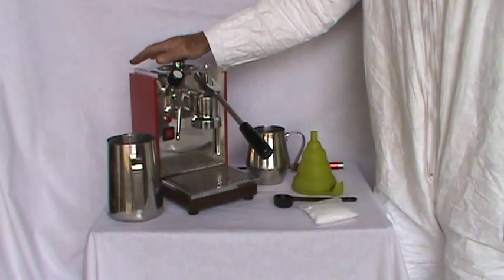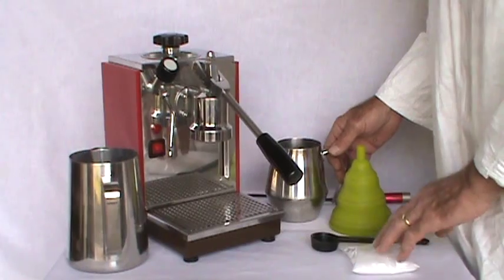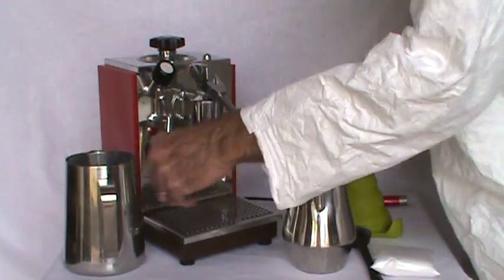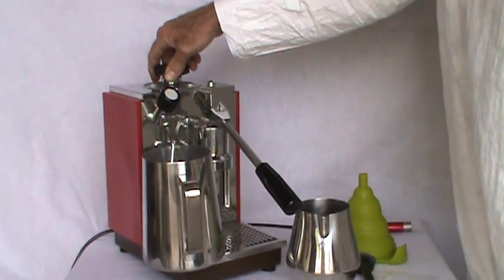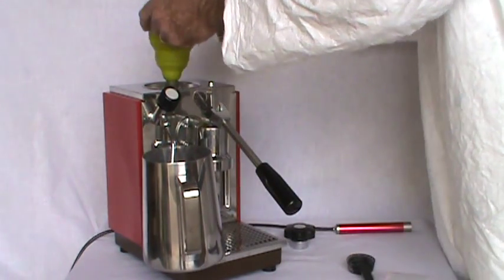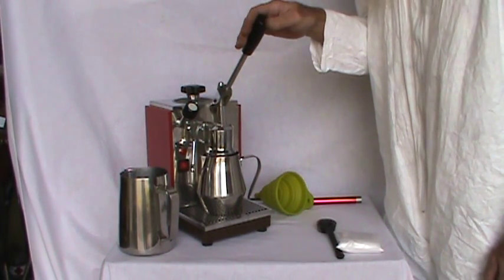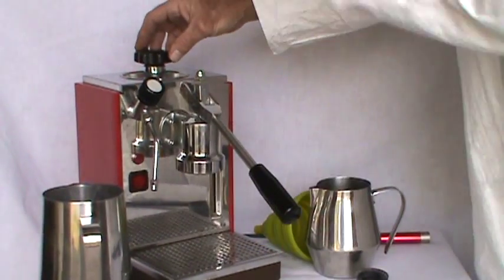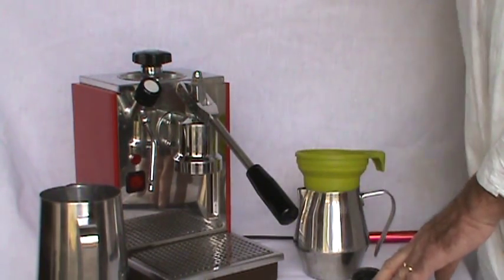Orphan Espresso Tech Tip - Machine Descaling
Orphan Espresso shows you how to use Citric Acid to descale your espresso machine!